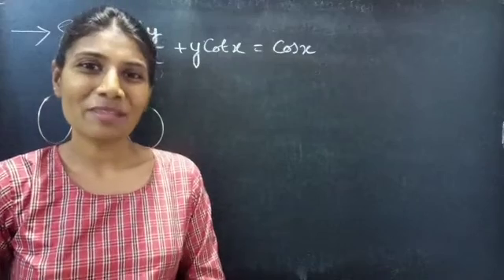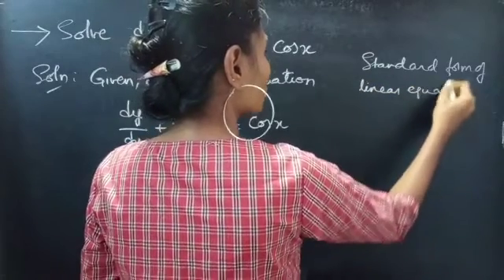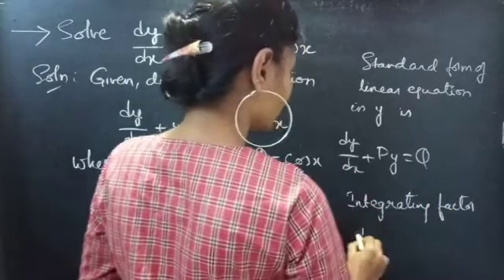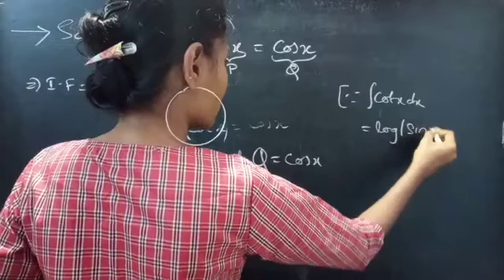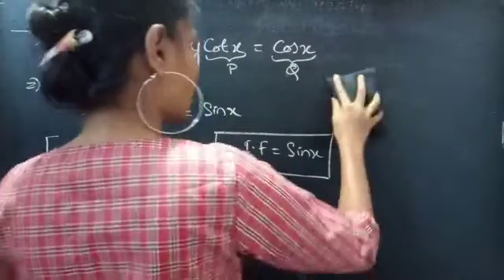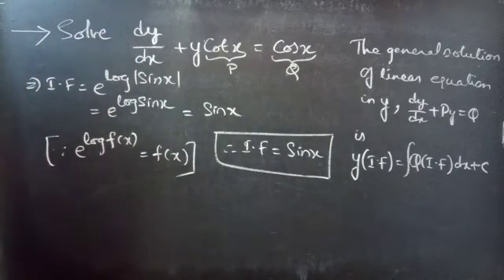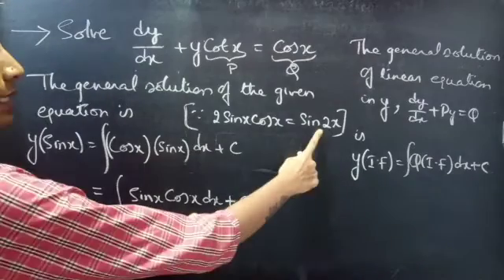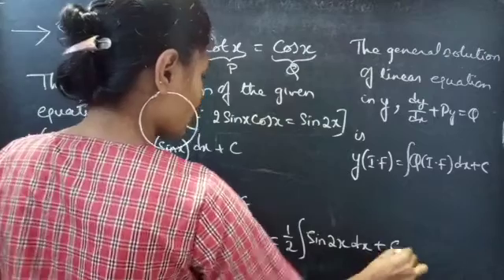dy/dx+ycotx=cosx LinearEquation L617